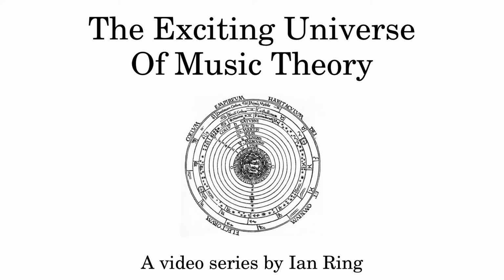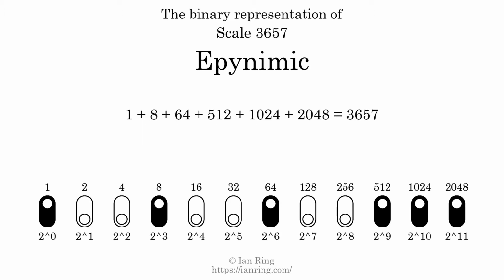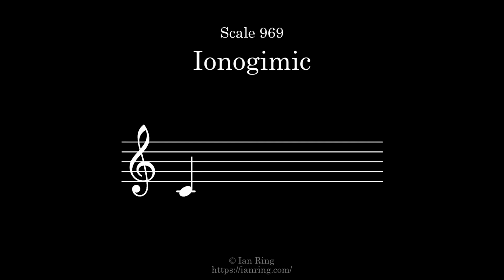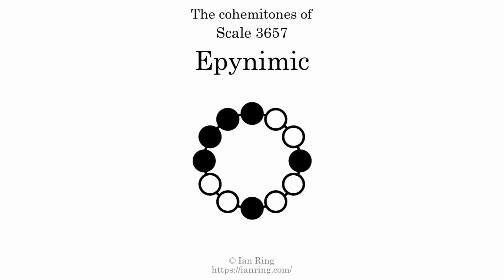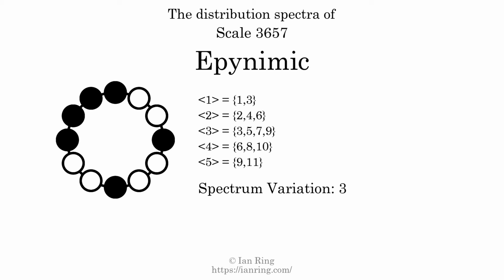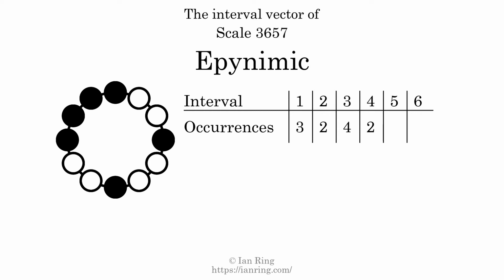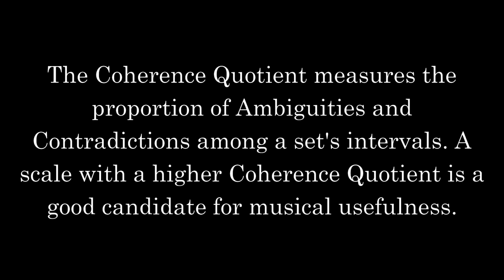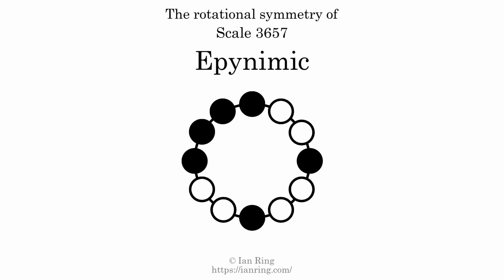Scale 3657: Epynimic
More than you will ever need to know about Scale 3657, a hexatonic scale also known as "Epynimic". Part of an enormous series of scale analysis videos by The Exciting Universe Of Music Theory.